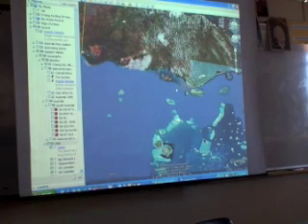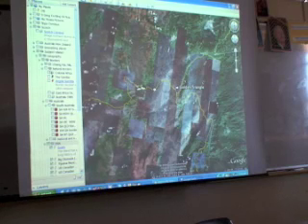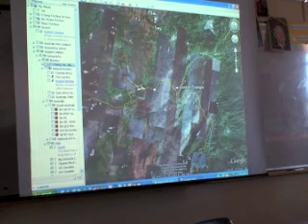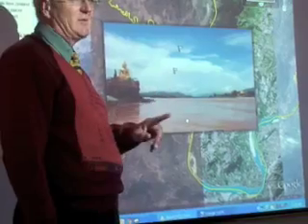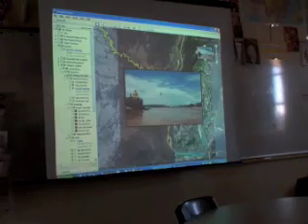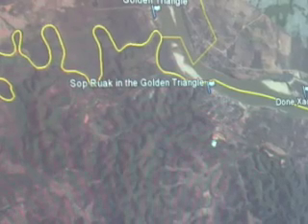Golden Triangle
Lesson Excerpt 3